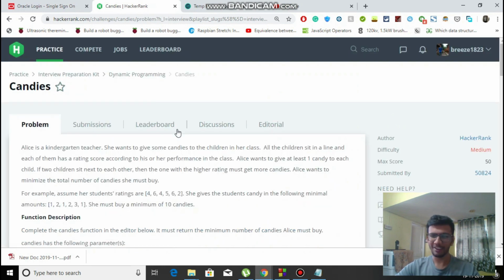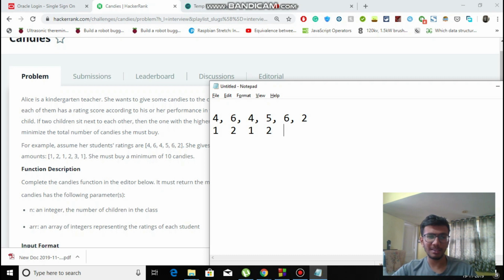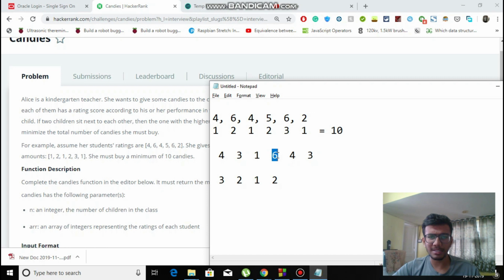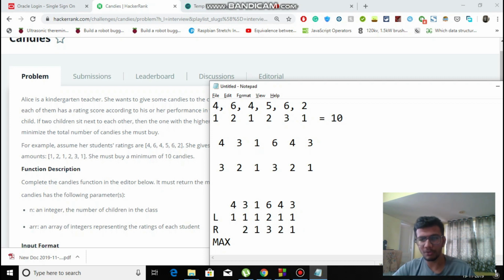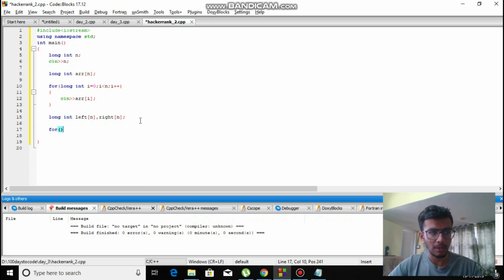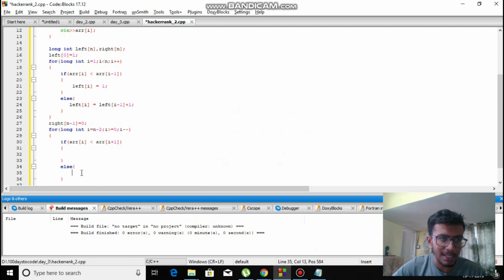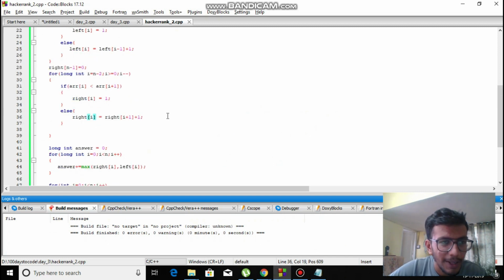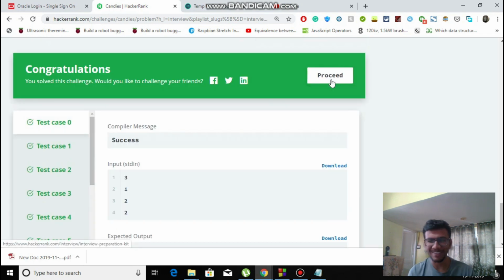Hackaerrank Interview Preparation Kit: Dynamic Programming - Candies